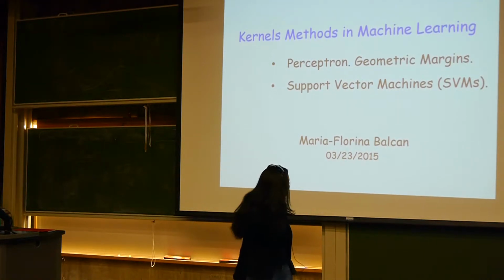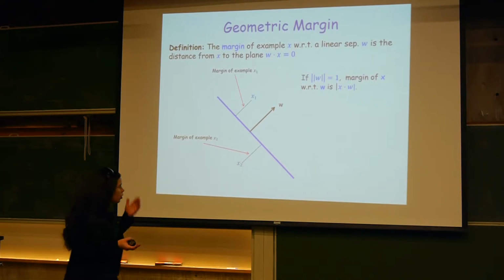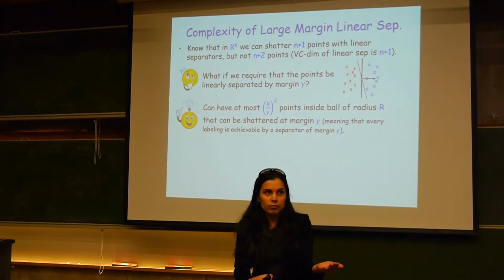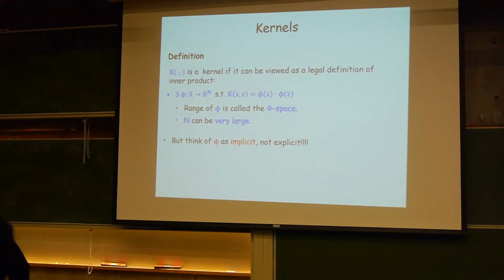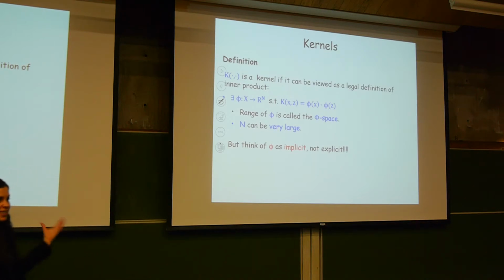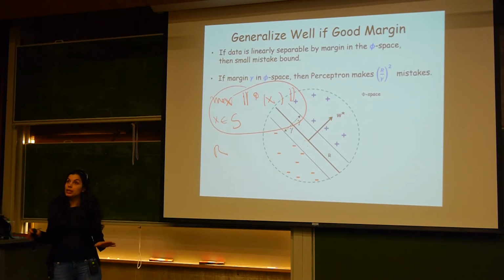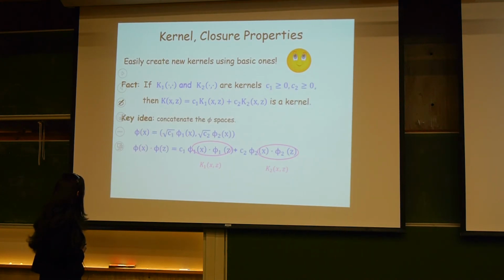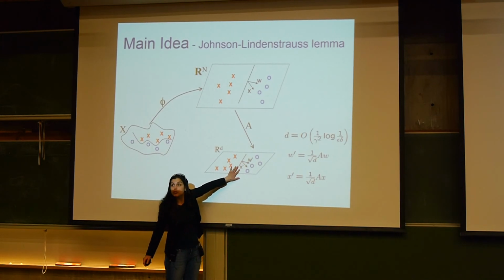10-601 Machine Learning Spring 2015 - Lecture 17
Topics: kernel methods, margin, kernelizing a learning algorithm
Lecturer: Maria-Florina Balcan